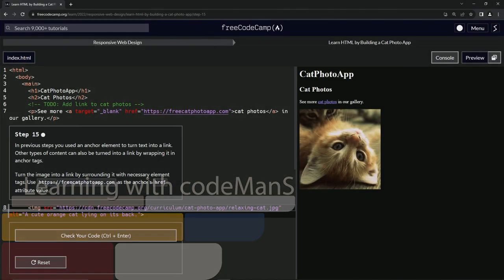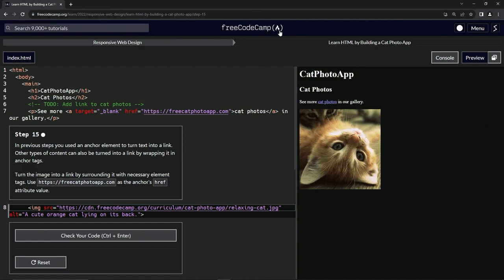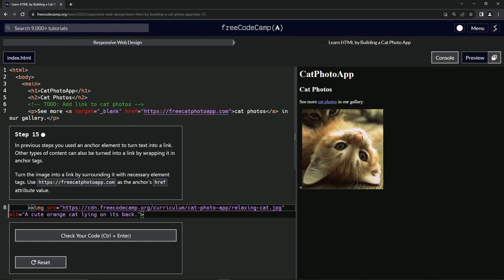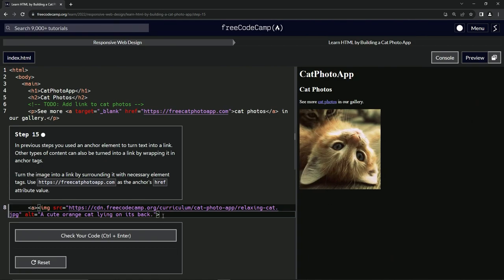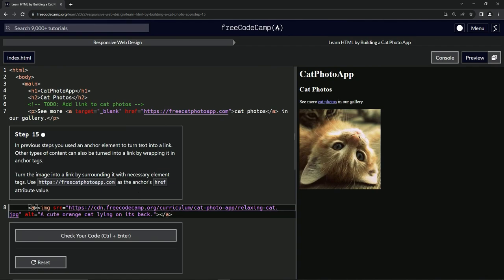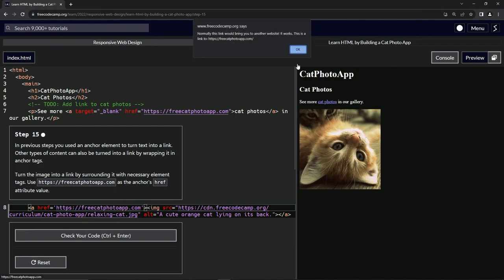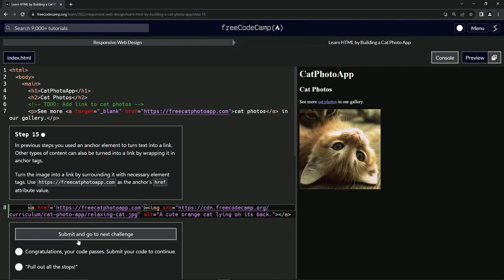Learn HTML by Building a Cat Photo App - Step 15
🚀 **"Unlocking the Power of HTML: Transform Images into Clickable Links"** 🚀

Dive into our newest tutorial where we explore the dynamic world of HTML. This episode is specially crafted to guide you through the process of transforming images into clickable links, a key skill in web development.

🌟 **Image-Link Integration in Web Design**:

Uncover the secrets of enhancing user interaction on your webpage by converting images into links. We provide a detailed walkthrough on how to wrap your images with anchor tags, turning them into gateways to other web destinations.

🔗 **Navigating with Visual Cues**:

Learn the art of using images as navigation tools. This tutorial demonstrates how to effectively use the `href` attribute within anchor tags to direct users to desired URLs, using visually appealing images as the point of interaction.

🖥️ **Enhancing User Experience with Clickable Images**:

Step up your web design game by making your images clickable. We show you the best practices for embedding hyperlinks within images, ensuring a more engaging and intuitive browsing experience for your visitors.

📖 **Deep Dive into HTML Functionalities**:

Gain a comprehensive understanding of HTML functionalities. Our tutorial focuses on practical applications, helping you grasp the concept of wrapping images with anchor tags and using the `href` attribute to link to websites like

🔗 **For Beginners and Pros Alike**:

Whether you're starting your journey in web development or looking to brush up on your skills, this tutorial caters to all levels. Discover the simplicity and effectiveness of turning images into clickable links.

🖥️ **Visual Appeal Meets Functionality**:

We emphasize the importance of combining visual appeal with functionality. Learn how to make your webpages not only look good but also serve as efficient navigation tools.

🛠️ **Tools for Creative Web Design**:

Equip yourself with essential tools for innovative web design. This tutorial prepares you to implement creative solutions in web development, using images as functional elements in your design.

Join us as we delve into the transformative techniques of HTML, focusing on turning images into clickable links, and take your web development skills to new heights.